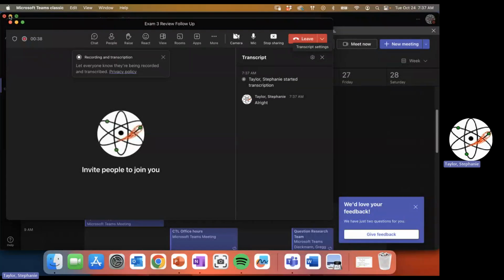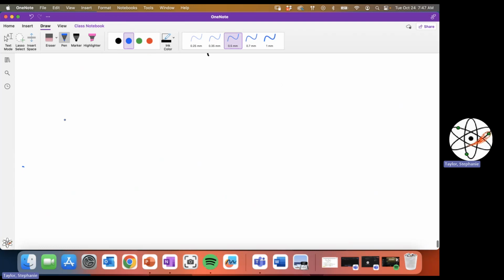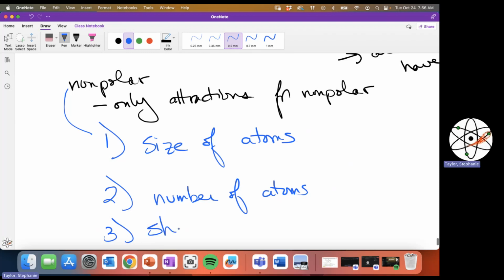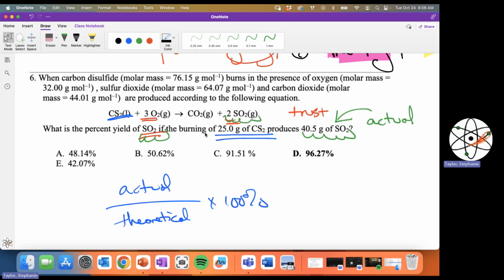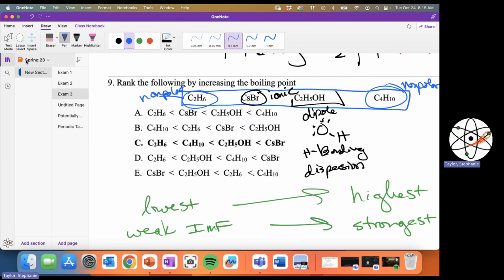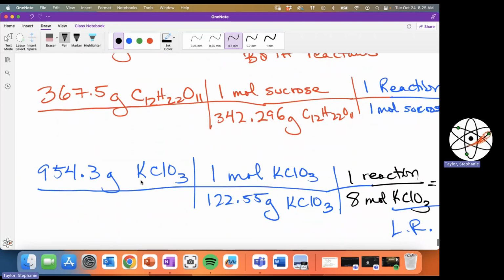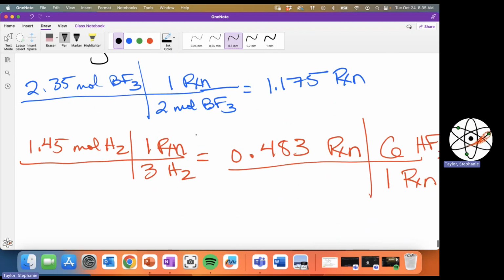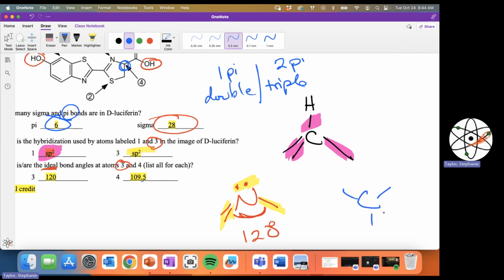Gen Chem Study Session with Dr. Taylor - October 23, 2023- Follow Up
Dr. Taylor responds to additional questions that could not be gotten to during the Gen Chem Study Session on October 23, 2023.